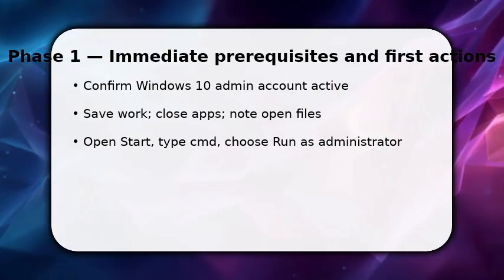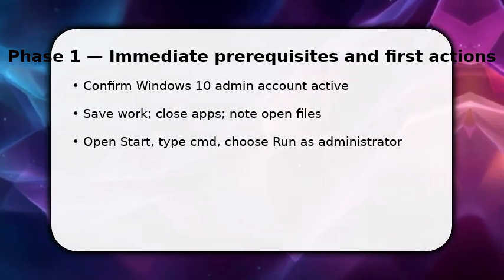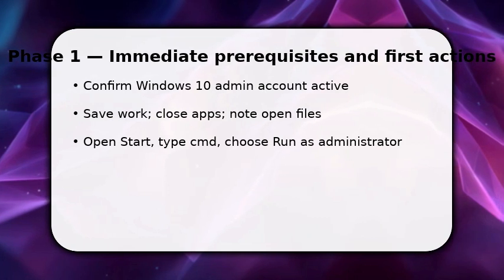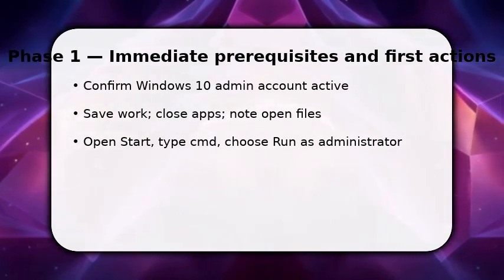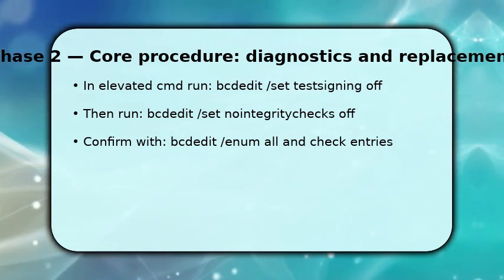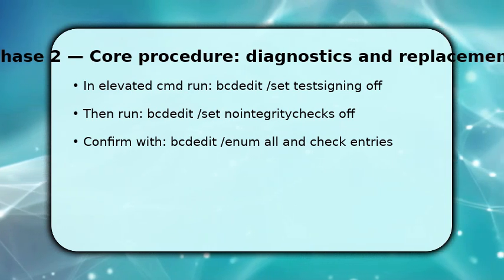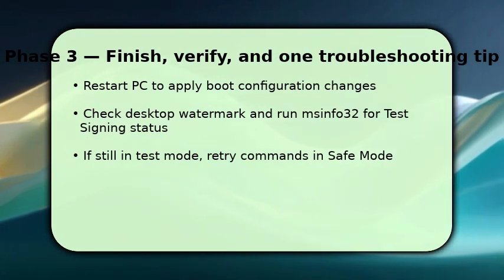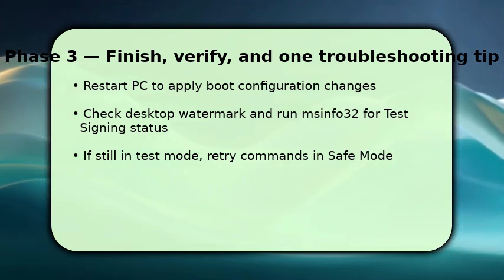How to Turn Off Test Mode Windows 10 - Step by Step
How to Turn Off Test Mode Windows 10 - Step by Step | 🔒 Surfshark VPN Deal — Stay private and secure. $1.99/mo + 3 Months Free ▸

Learn how to disable the test mode on Windows 10 for a more authentic user experience. This video provides clear, step-bythy instructions tailored for both novice and experienced users.

Windows 10, test mode off, disable Test Mode, user interface settings, realistic environment setup, step by step guide, turning test mode off on Windows 10, authentic user experience, system configuration